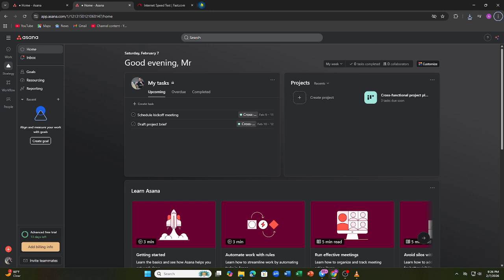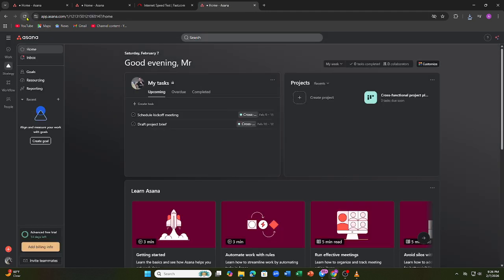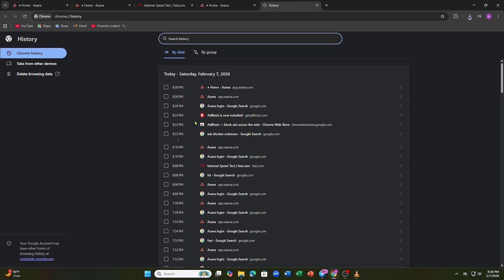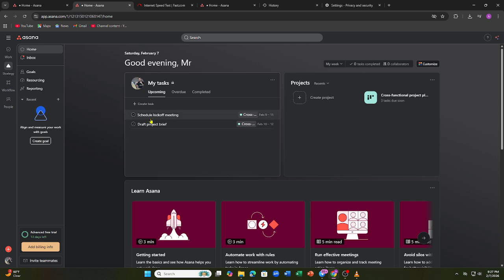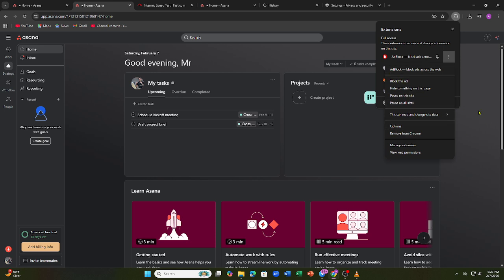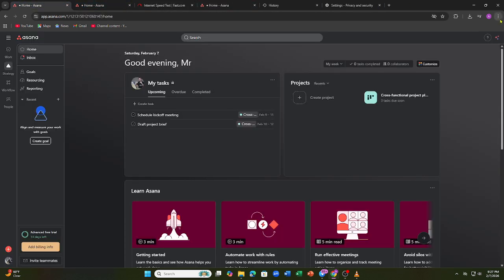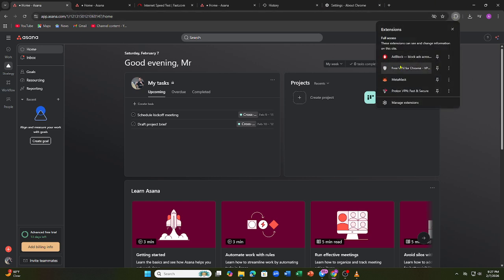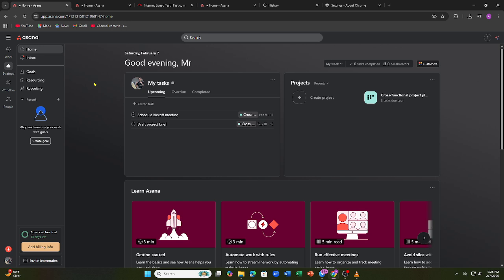How to Fix Asana White Screen or Blank Page Issue 2026 Full Guide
Learn how to fix Asana white screen or blank page issues (2026 Full Guide) to restore full access to your projects. This guide covers troubleshooting browser problems, clearing cache and cookies, updating the app or browser, checking internet connection, and best practices to ensure smooth Asana performance.